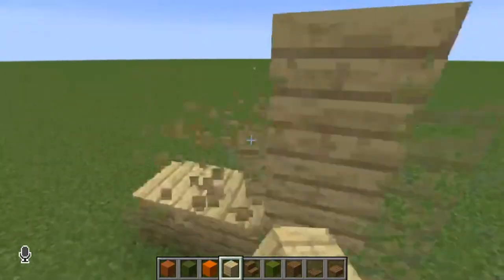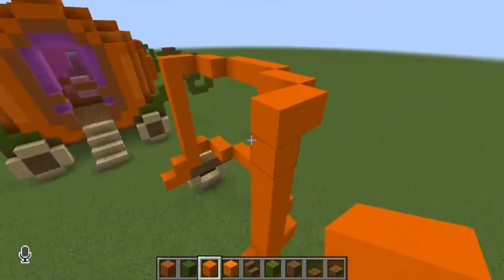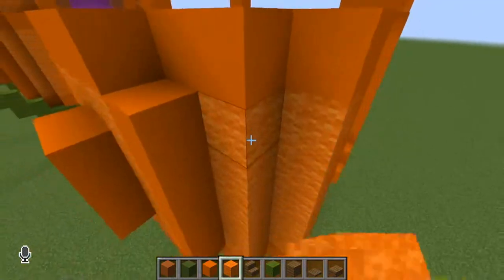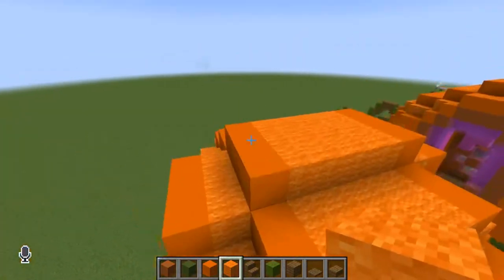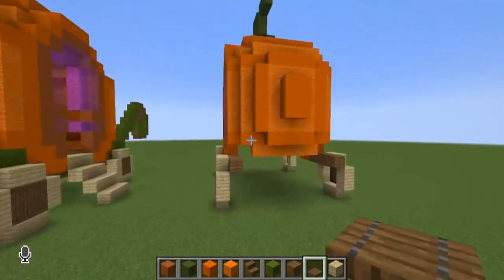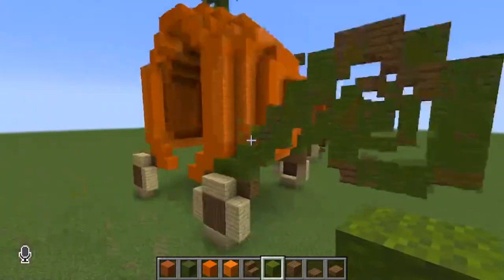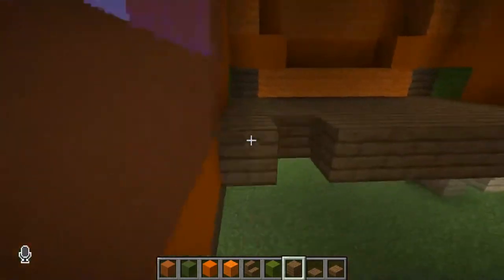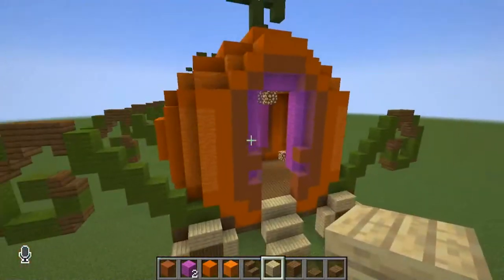how to build a pumpkin carriage in minecraft